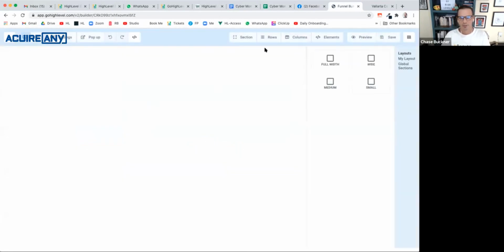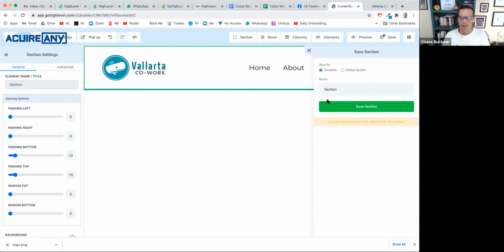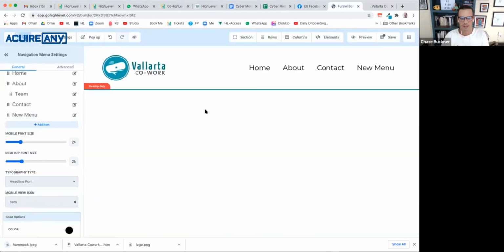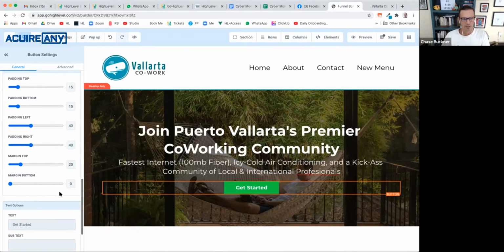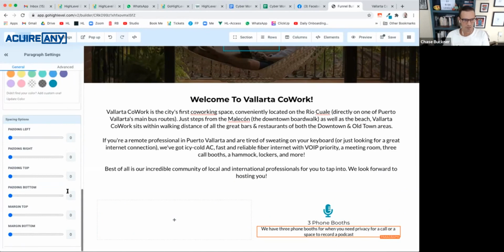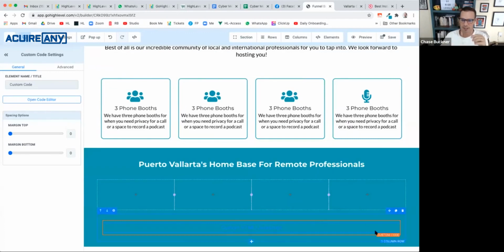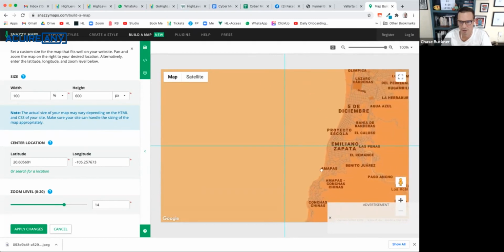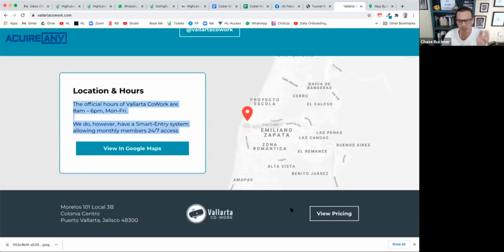How To Build Home Pages on HL Website Builder